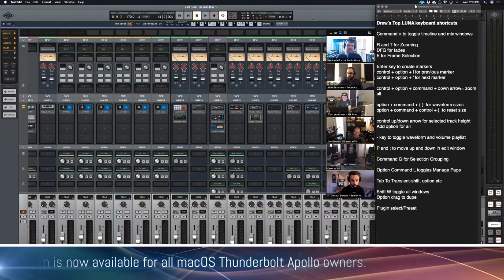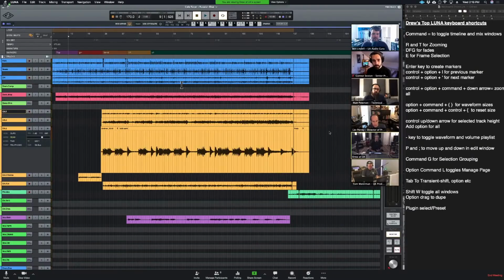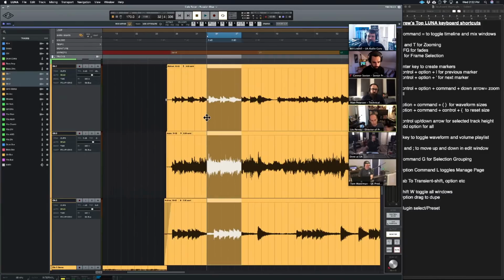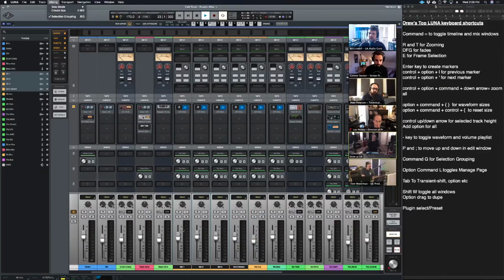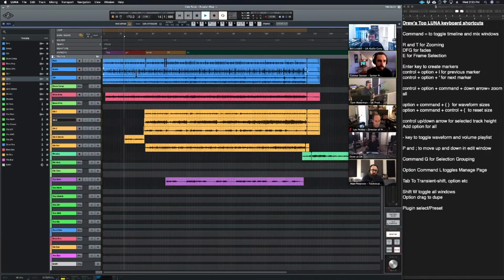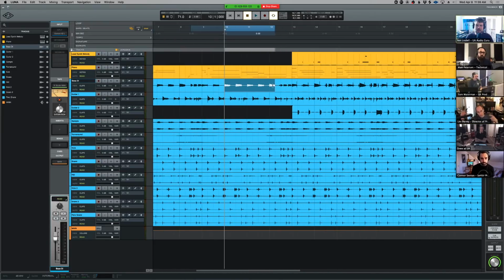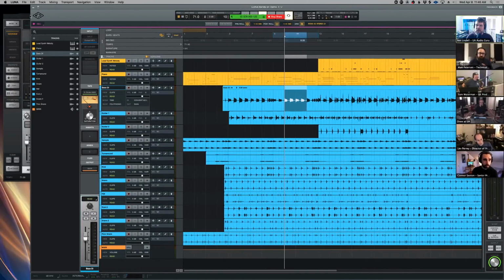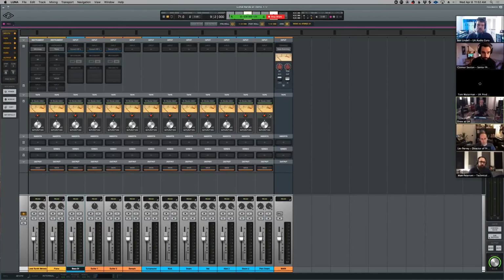LUNA Office Hours #4 - Key Commands and Editing Workflow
In this LUNA Office Hours livestream, the UA team explained the various key commands that help make LUNA intuitive and fun to use, while also exploring helpful shortcuts to use while managing sessions with large track counts.

0:00 Intro

12:00 LUNA keyboard shortcuts walkthrough:zoom, navigation and scrolling

21:00 Selections, Rulers, different methods of selection

22:17 Single key keyboard shortcuts

25:00 Markers explanation

30:00 Selection grouping for channels (Timeline, Mixer views, plugins) primarily for mixing features

33:00 Easy copy paste function intro (e,g. Plugin effects from one channel to another)

34:00 Gesture controls in the Mixer

36:00 Navigating audio Clips, within and between Clips

40:30 Setting up a Pre Roll for recording

43:20 Versions with loop recording

48:40 2 window workflow - alternate window

53:02 Mixer view settings for work phases

59:00 Apollo compatibility